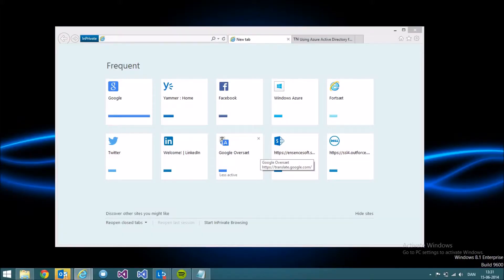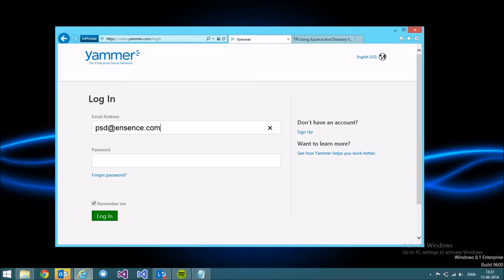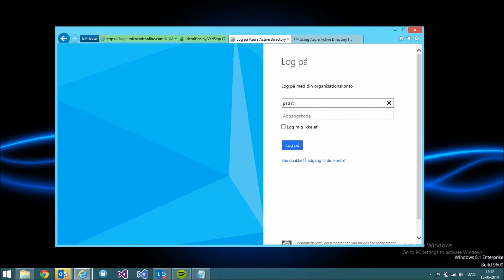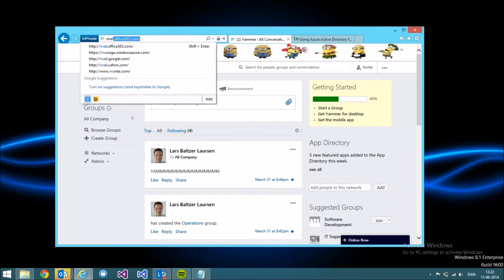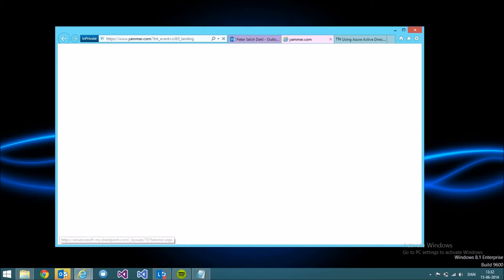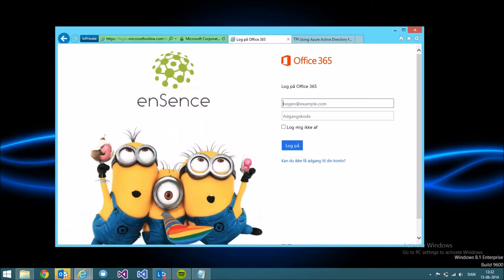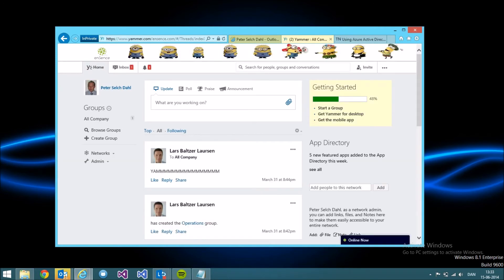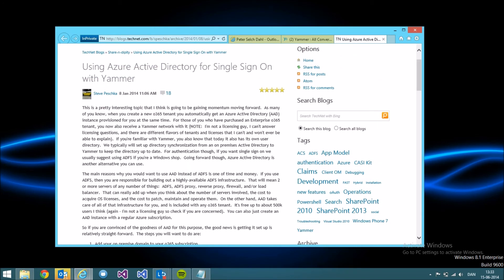Yammer SSO using azure AD - End User experience of the SSO with AAD (Without ADFS)